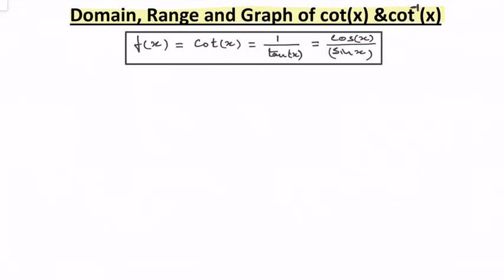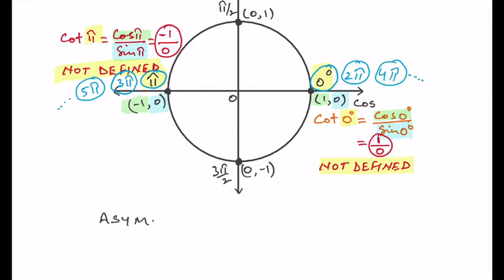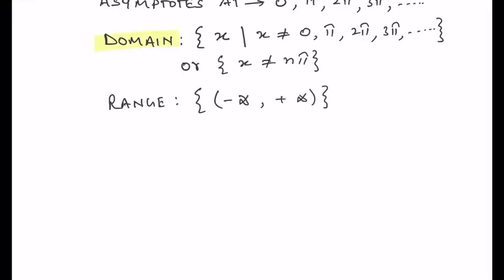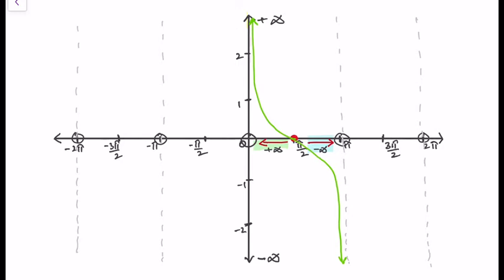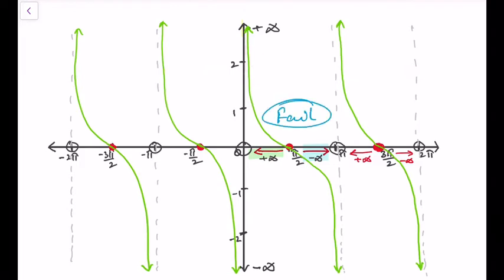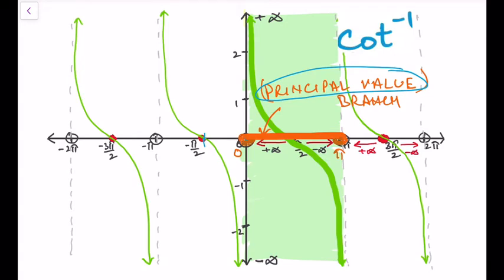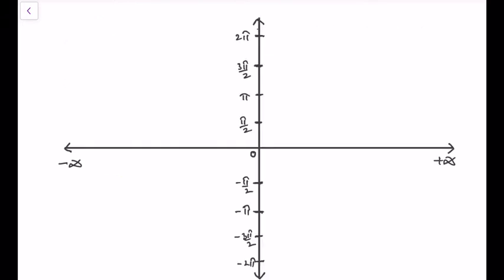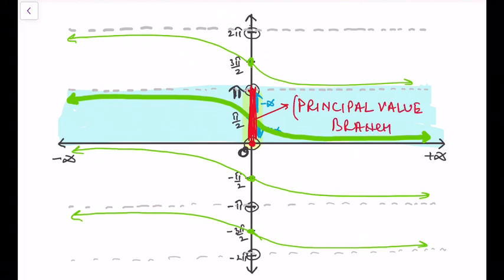INVERSE TRIGONOMETRIC FUNCTIONS (cot) (7) - (Domain, Range and Graph of cot(x) & cot^-1(x))